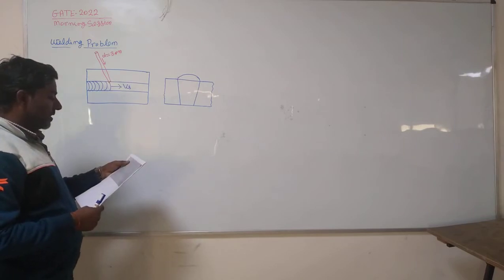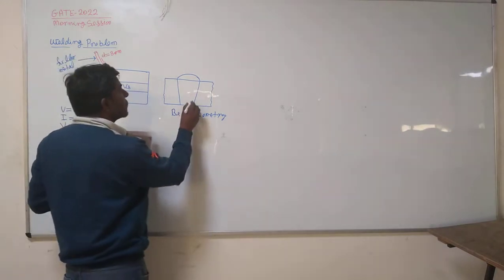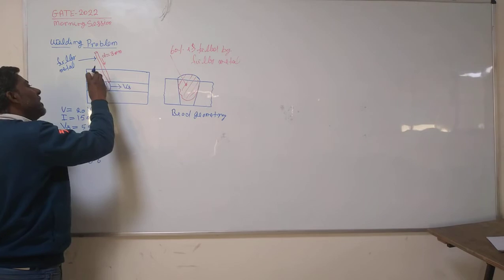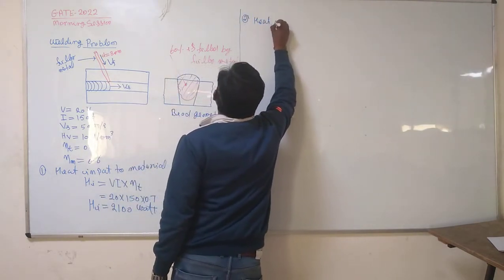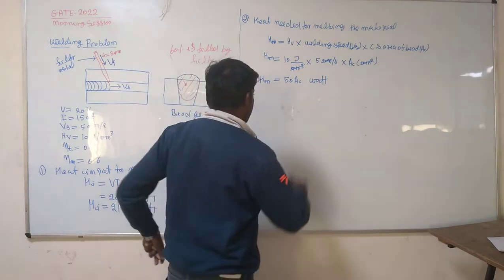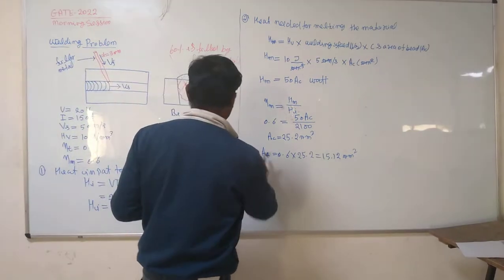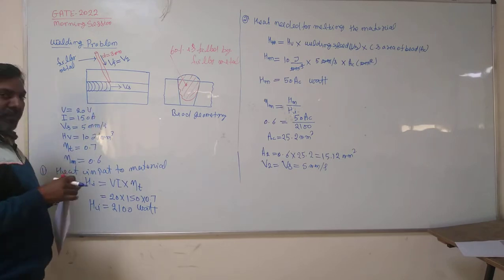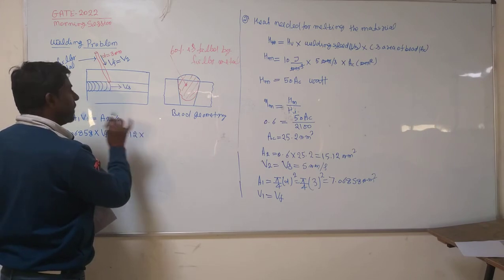GATE2022 I MECHANICAL ENGINEERING I Session-1 Welding problem of Production I Omprakash Yadav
New problem in GATE 2022 on Welding from Production.